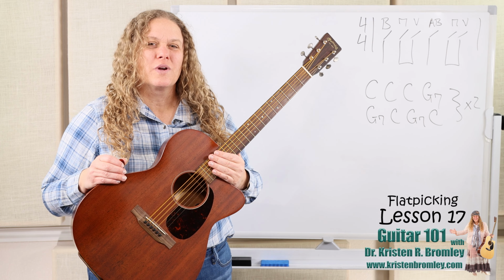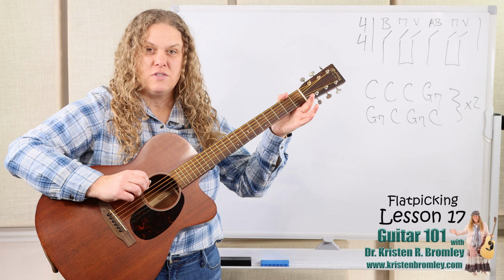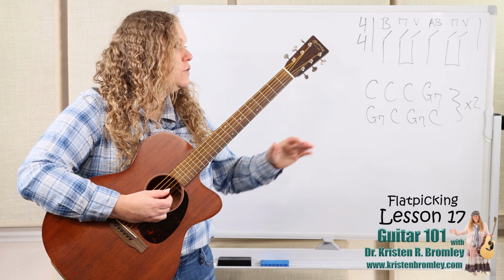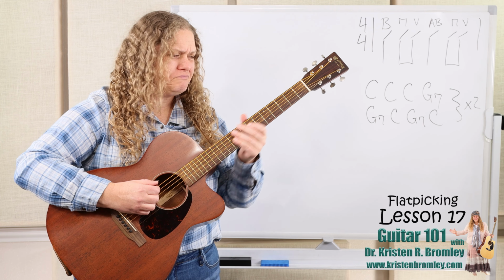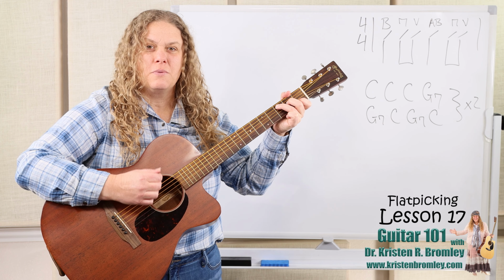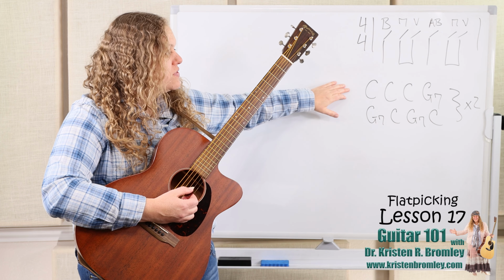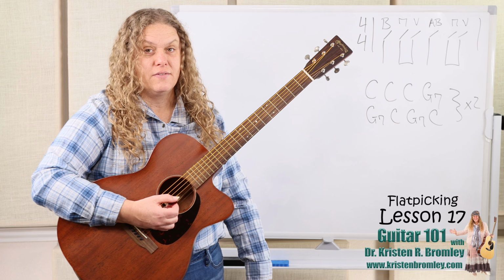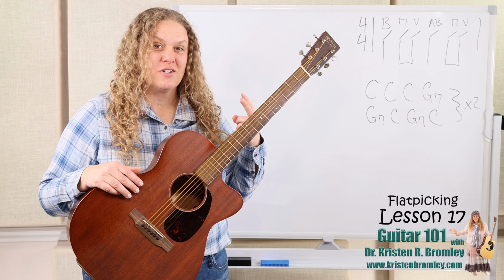Inserting Bass Note Runs/Walks when Changing Between the G and C Chords - Flatpicking: Lesson 17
Dr. Kristen R. Bromley's Guitar 101 series is similar to the beginner and intermediate level guitar classes she teaches at the university level.  This mini-course is all about learning the skill of flatpicking, starting with inserting bass notes into strumming patterns, then using alternating bass notes, then inserting bass note runs and melodic fills, and finally playing melodic content typical of the Bluegrass and/or Appalachian folk style.   Developing this skill is great for those that want to play in the Bluegrass style, but it is also beneficial for all players, as these techniques cross over into all styles of playing.

In this Lesson, which is Lesson 17 in the Flatpicking mini series, Dr. Bromley goes over inserting bass note runs between the G and C chords, which also works for G7 and C7.   For a free copy of the sheet music click on the following